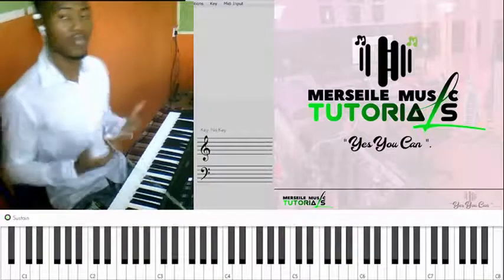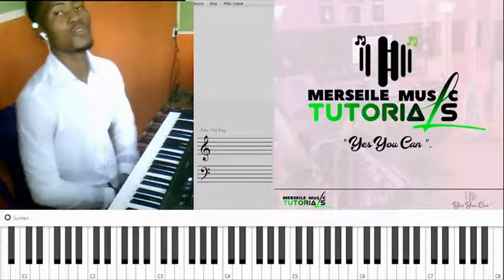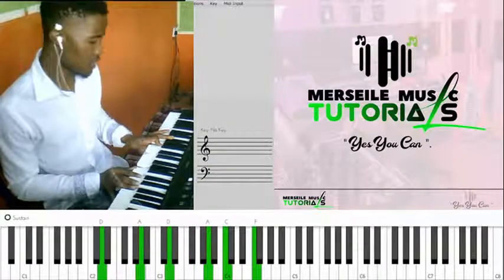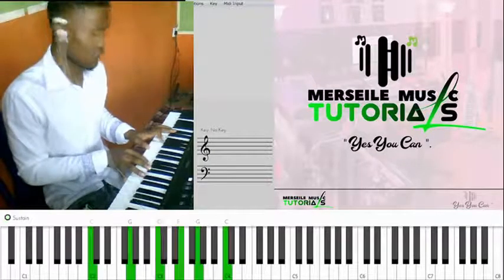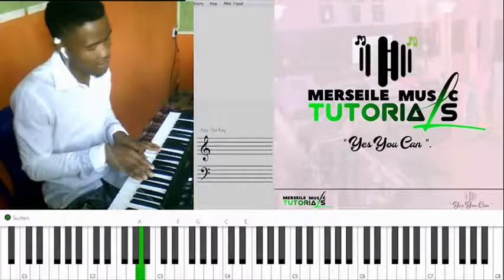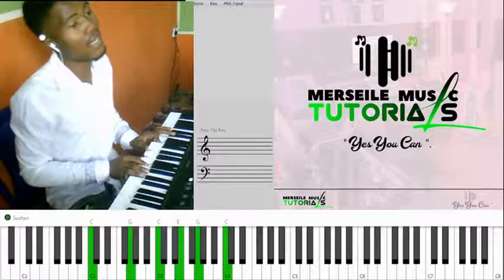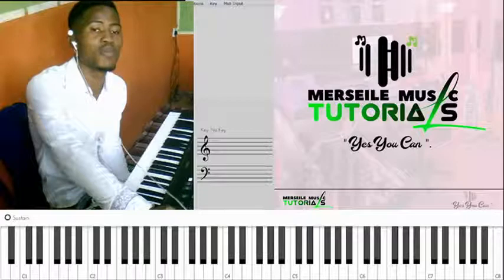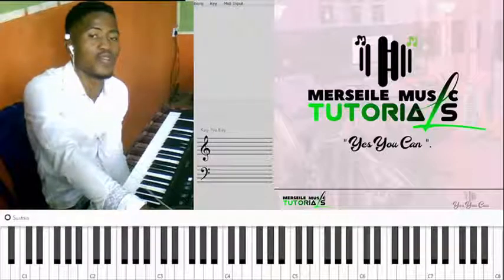How to play🎹 : Hallelujah Amen || Nathaniel Basset || Key C 🎶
Hello guys